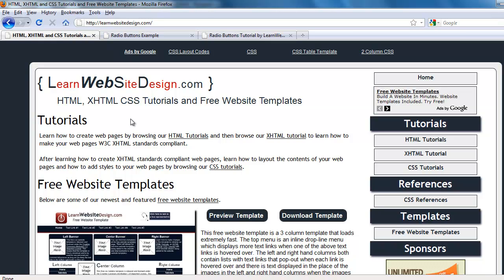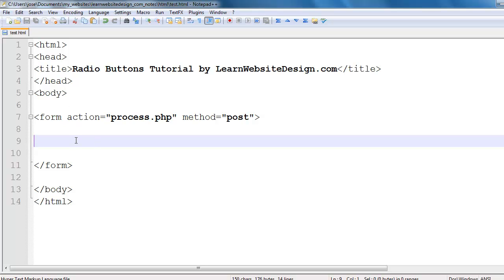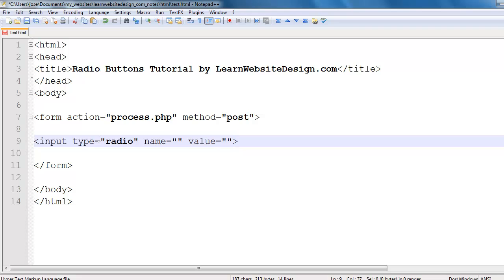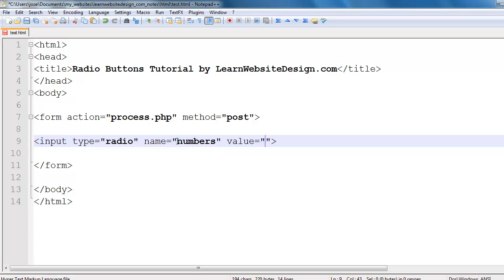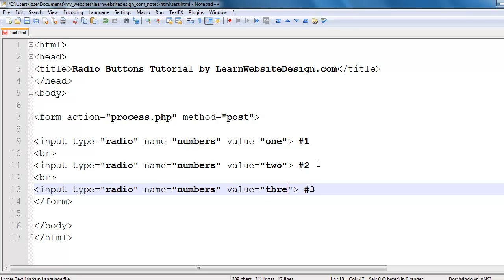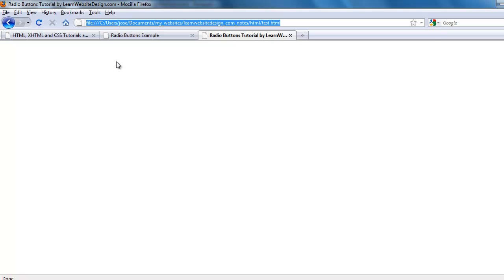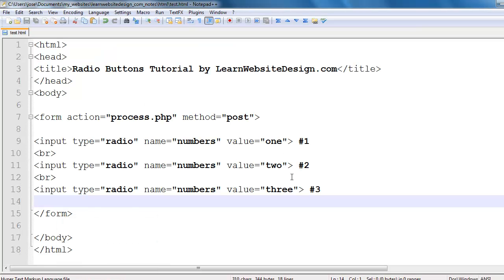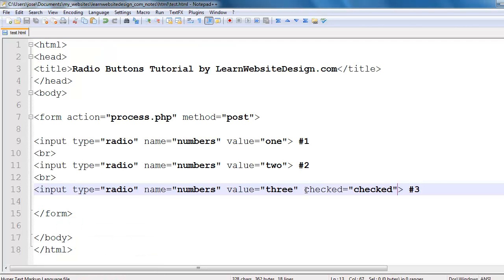Tutorial how to create radio buttons within HTML forms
This tutorial shows you how to create radio buttons with HTML forms.